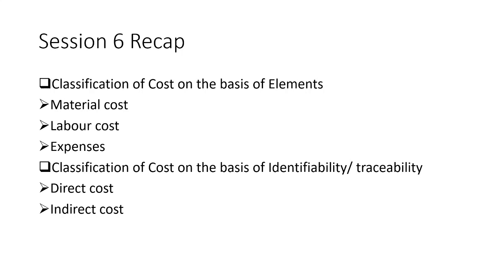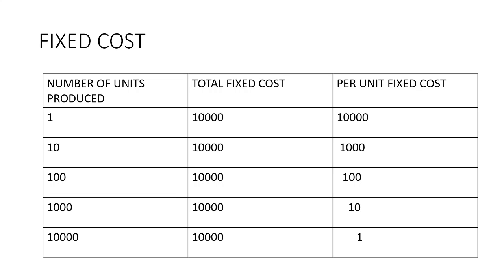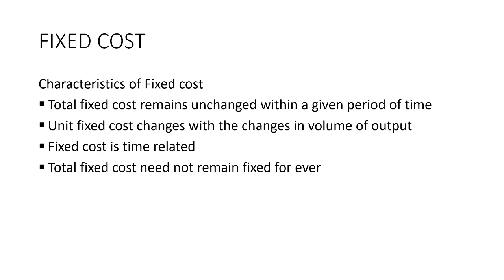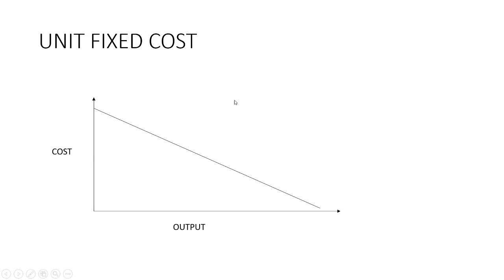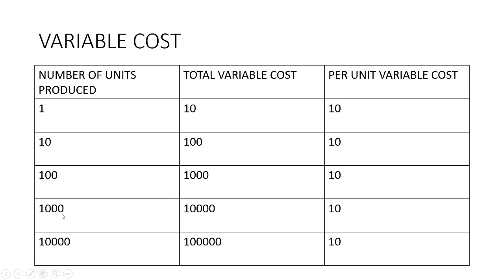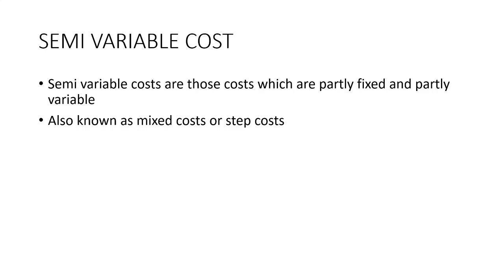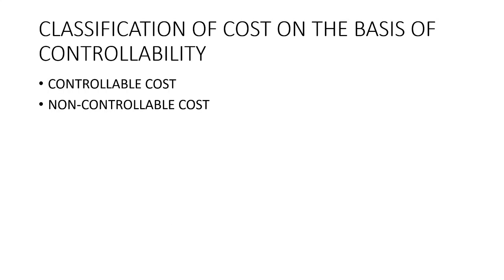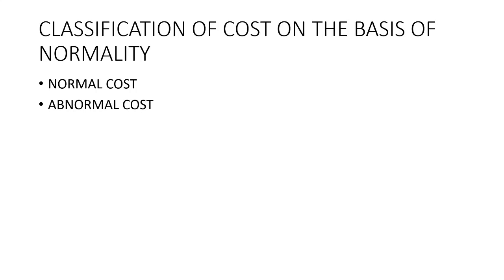CMA SESSION 7 CLASSIFICATION OF COST